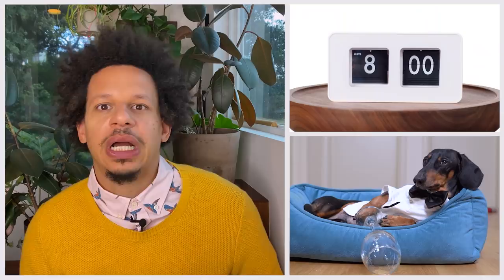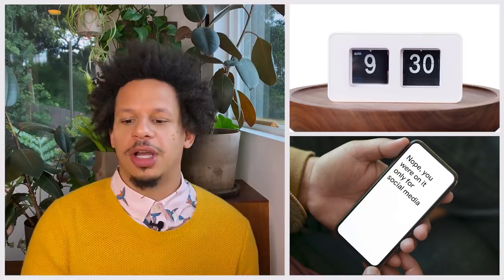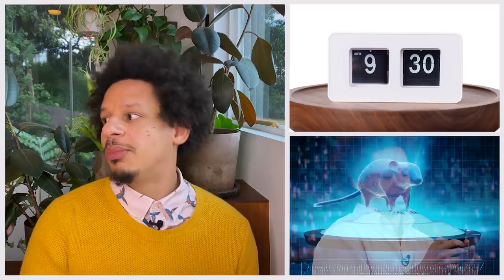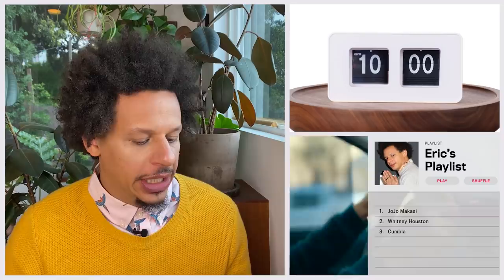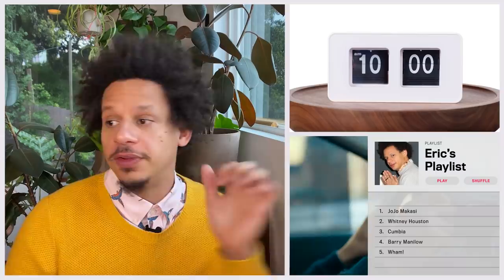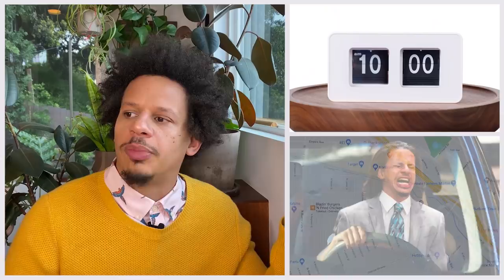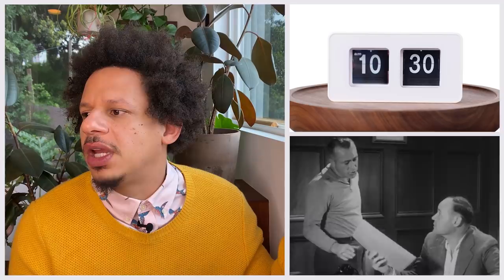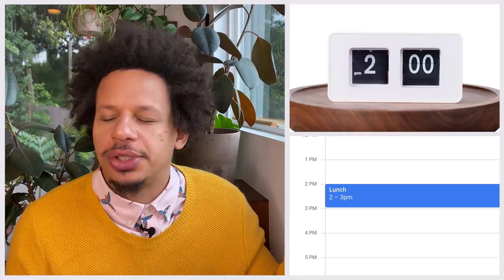Everything Eric Andre Does In A Day | Vanity Fair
Eric Andre takes us through everything he does in a day. From waking up with his mental alarm clock to achieving meditative bliss, Eric explains how he makes time to shower at least four times and floss every single day.